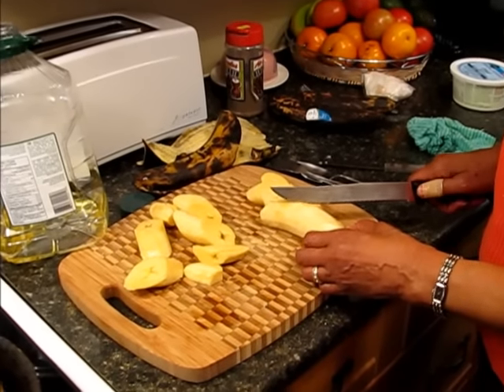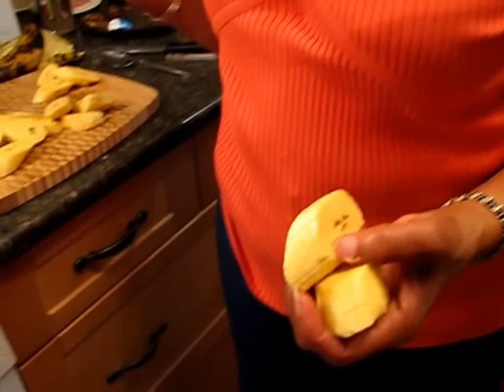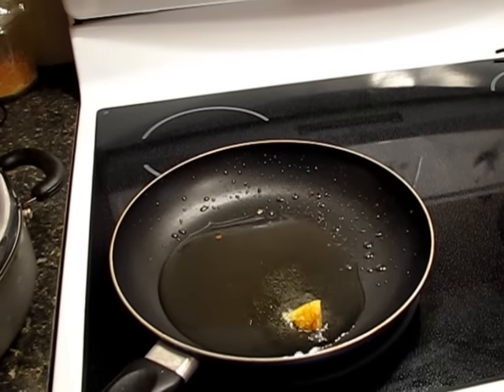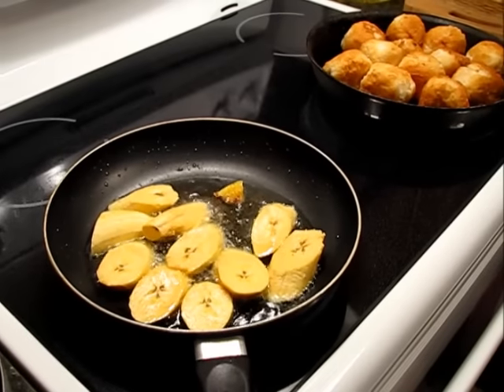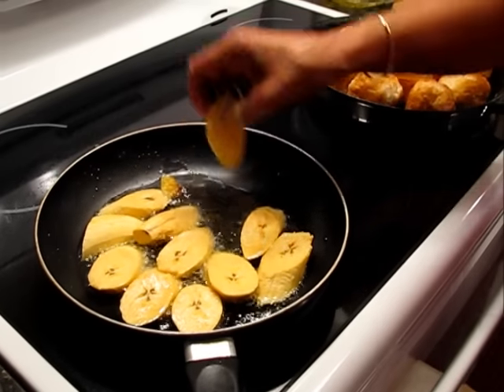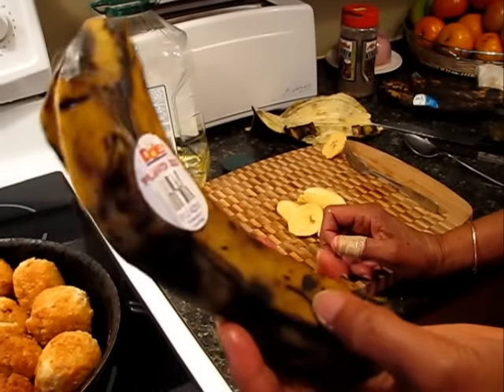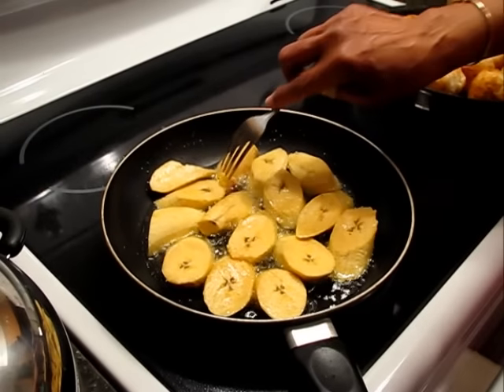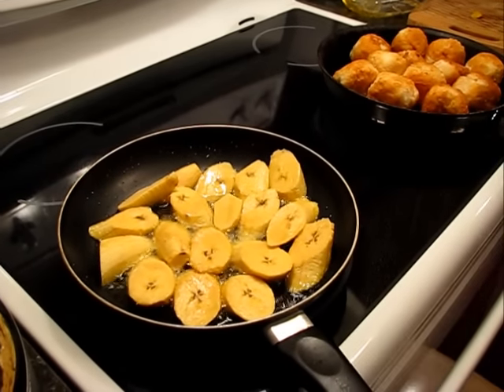Caribbean Cooking Videos: How to Fry Plantains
to get my recipes and much more! My name is Fay DeLeon and I'm a Jamaican grandmother who loves to cook for her family. I started making cooking lesson videos to teach my daughters how to make traditional Jamaican recipes for their families.